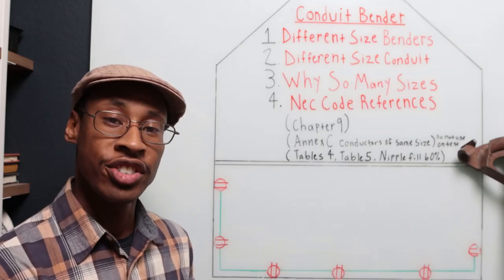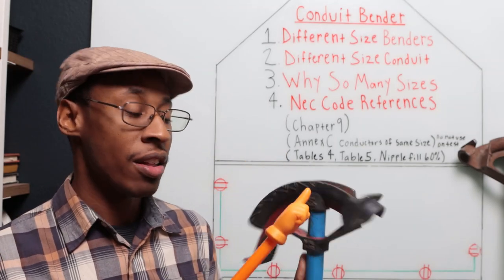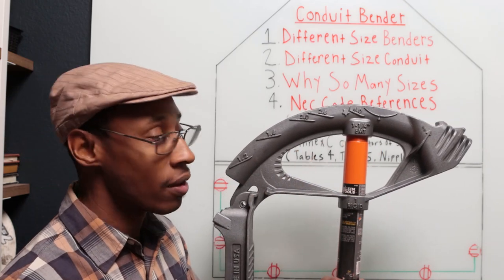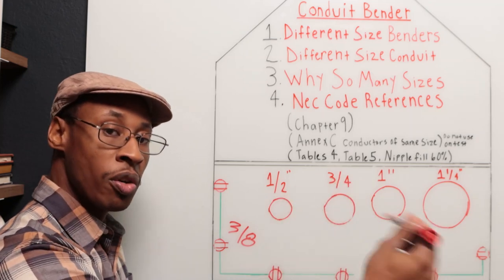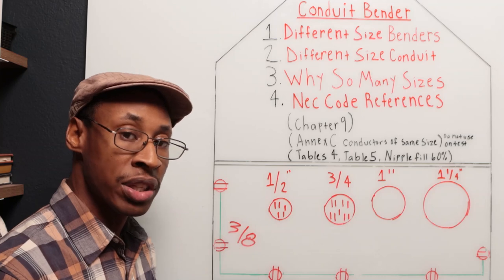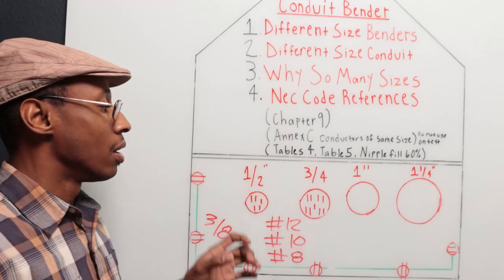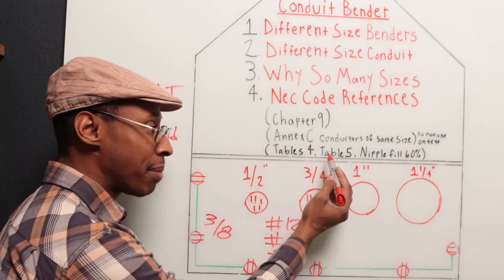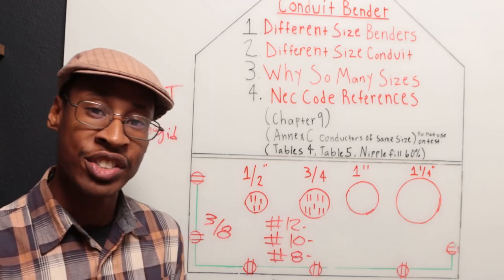Understanding EMT Conduit Bender Sizes & Conduit Conductor Fill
There are various Emt Conduit bender sizes. There are Various sizes of Conductors. In this video demostration we go over EMT Conduit and conductor sizing according to different sizes of pipe.